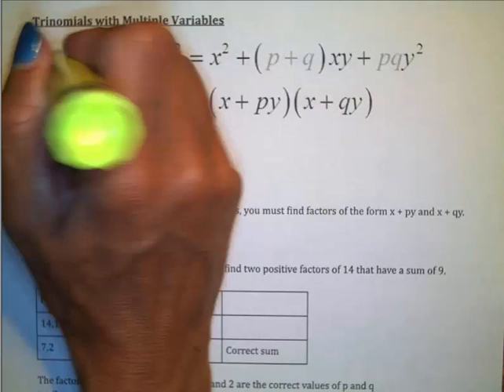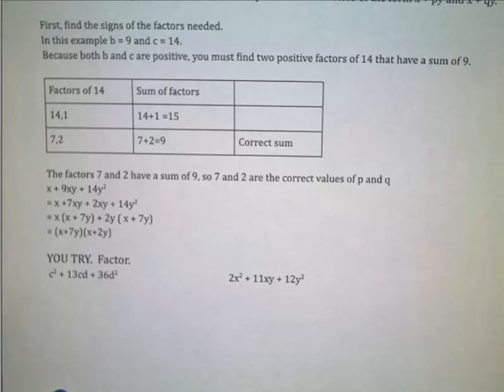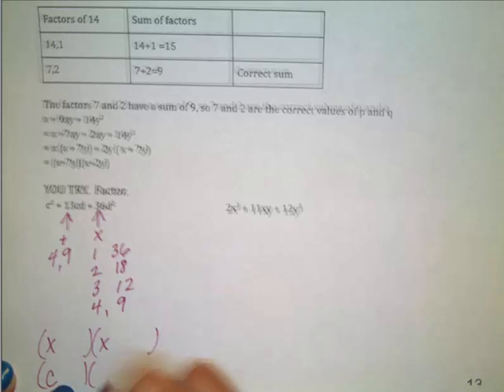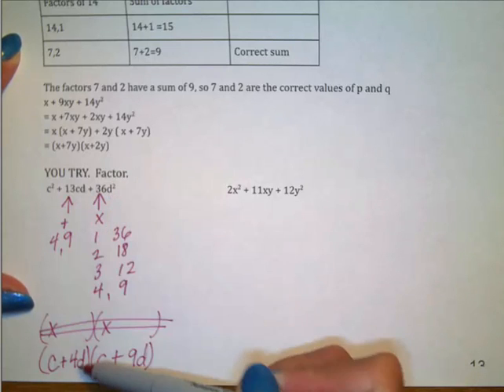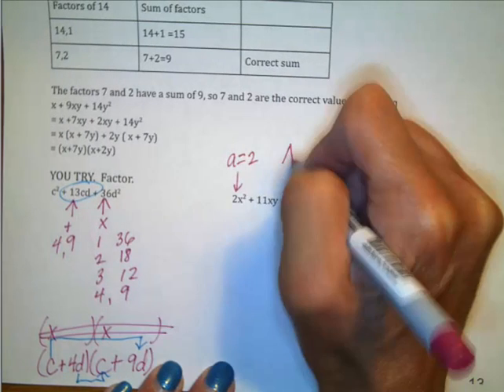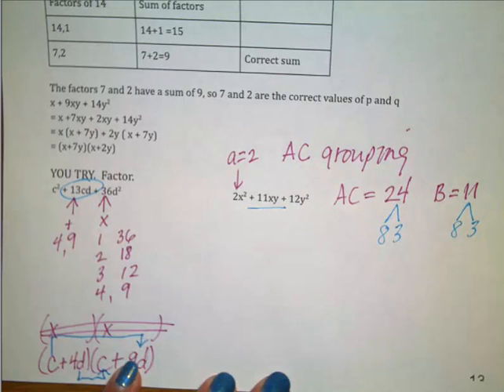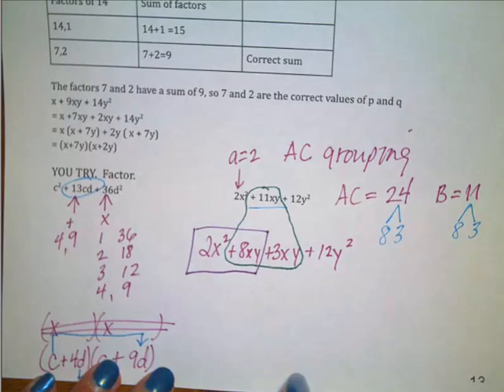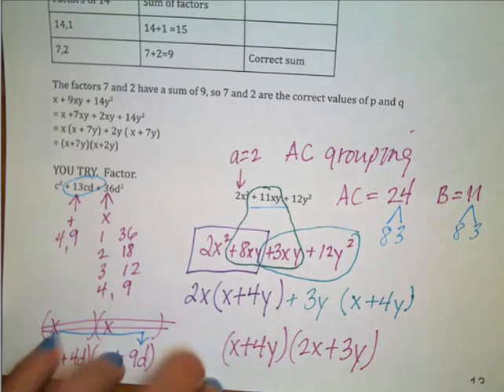Trinomials with Multiple Variables